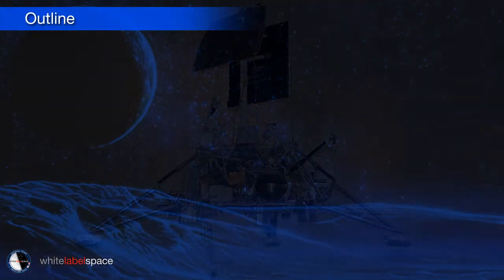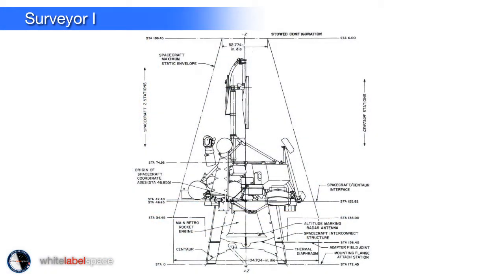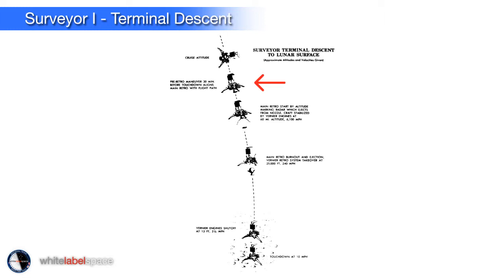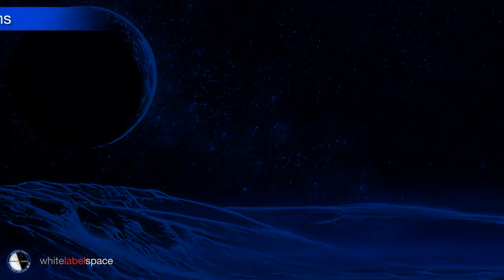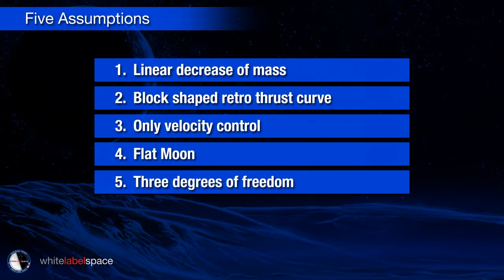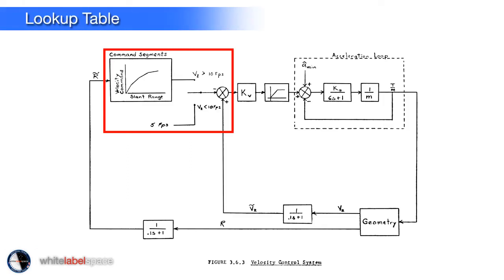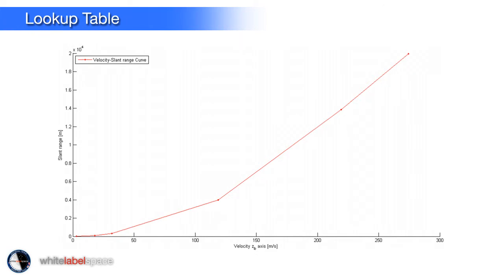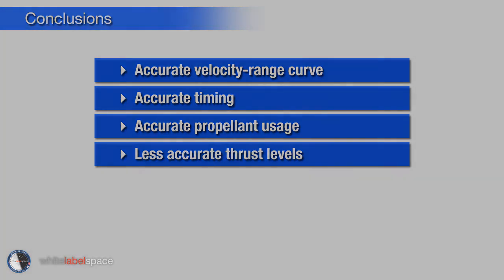Surveyor 1 Descent Simulation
Brush up on your GNC know-how are learn some interesting technical details about NASA's first spacecraft to soft land on the Moon!

This video presentation by White Label Space's GNC specialist, Bart Hertog, explains a simulation of the Surveyor 1 terminal descent based upon published NASA documents from the 1960s. Bart undertook this simulation as a validation exercise to prove that his method can give accurate results for the White Label Space lunar lander mission.

The results of the validation exercise were very good in terms of the propellant consumption and other important parameters of the landing stage. Some discrepancies were found for the braking motor but these can be traced to incomplete data sets, specifically the lack of an accurate thrust versus time curve for the main retro rocket motor.